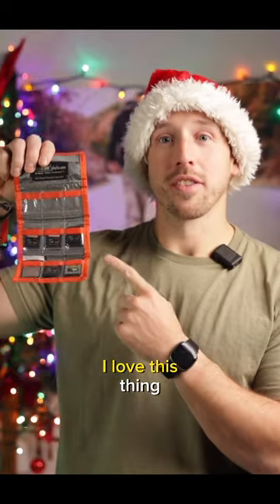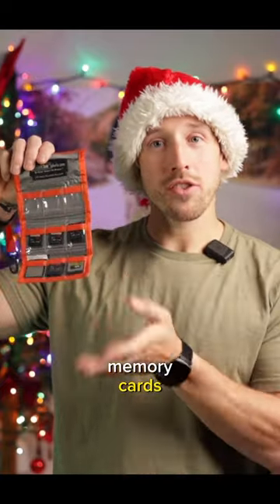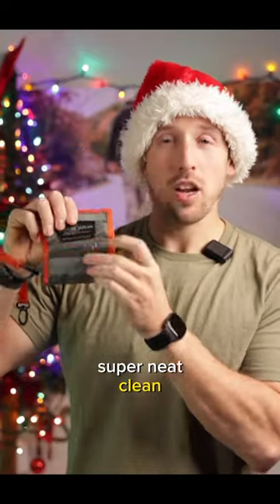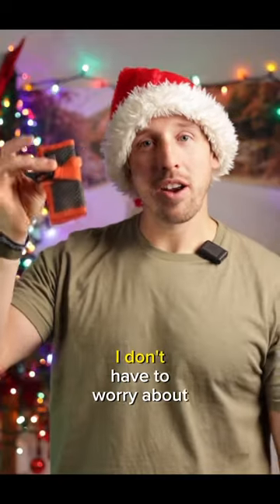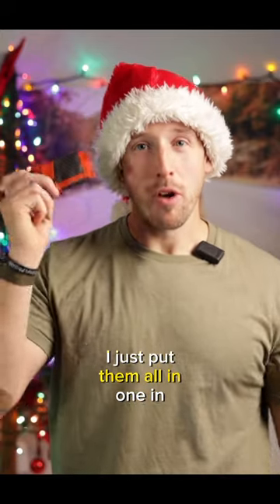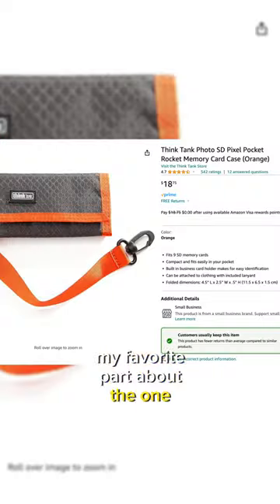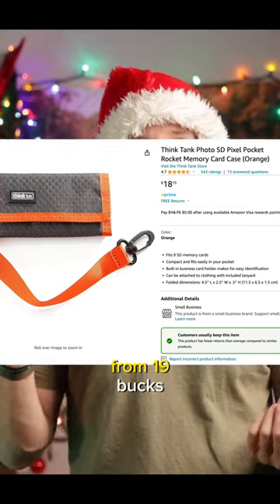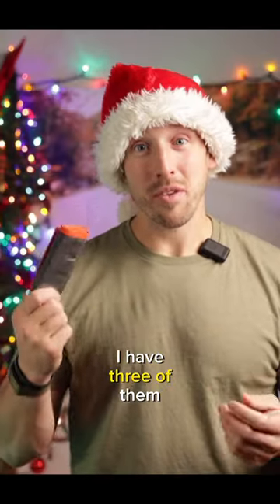Gift for Photographer, Videographer, Content Creator - Memory card wallet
Think Tank - Pixel pocket rocket memory card holder,  the perfect Gift for Photographer, Videographer, Content Creator

memory card wallet (pixel pocket rocket) -$19